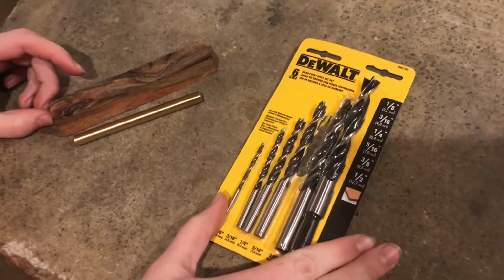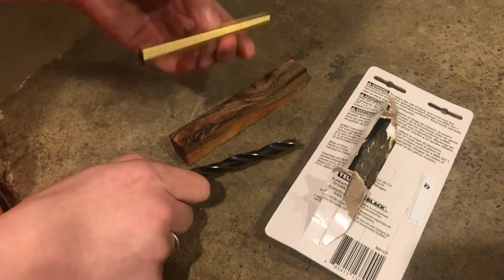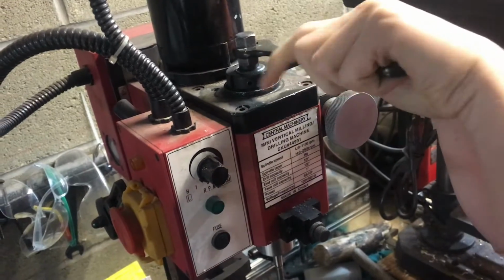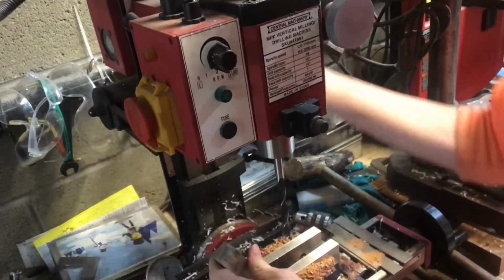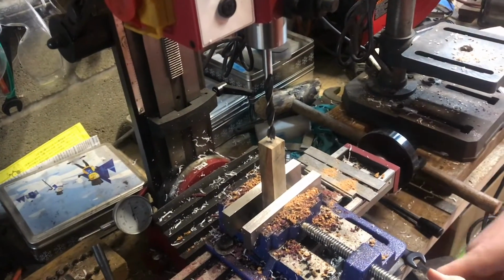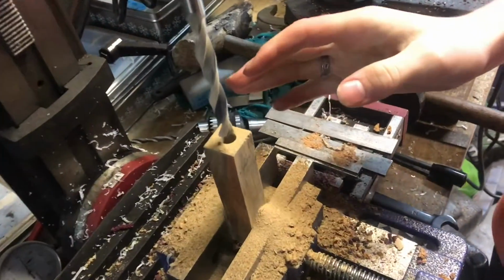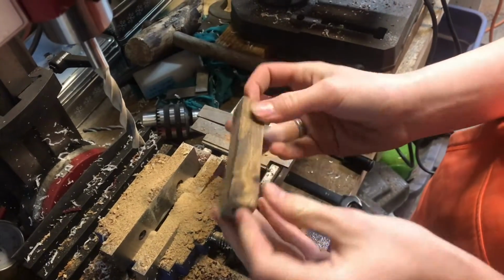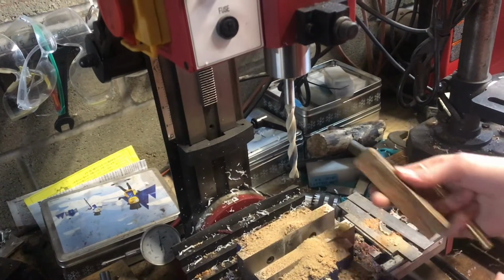(REVIEW) DeWALT brad tip drill bit (designed for wood not metal)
These drillbits are specifically designed for wood, the flute is much different than a metal cutting drillbit. This sharp tip at the end makes things really nice to line up to make sure the holes gonna go exactly where you want it. Really nice experience